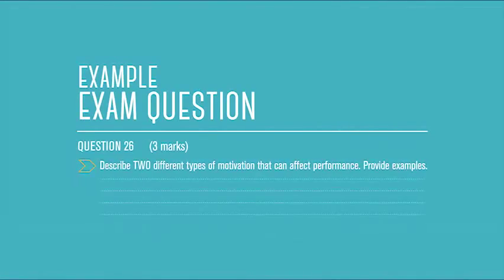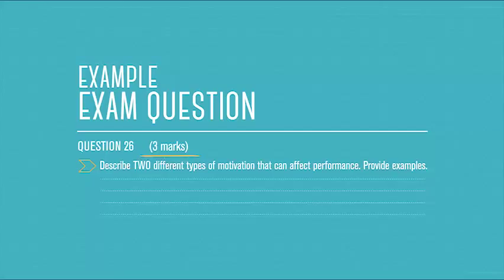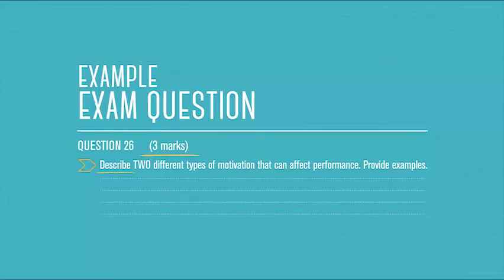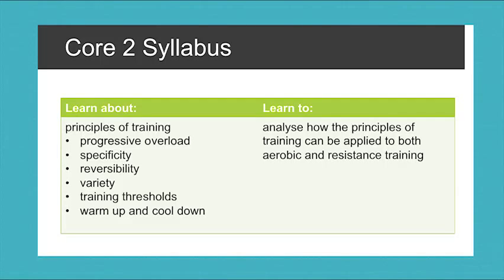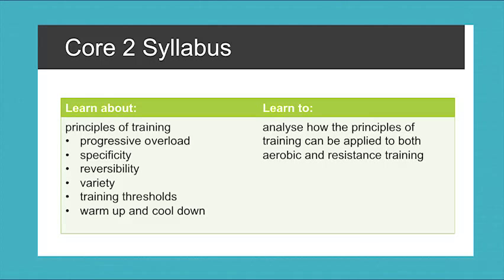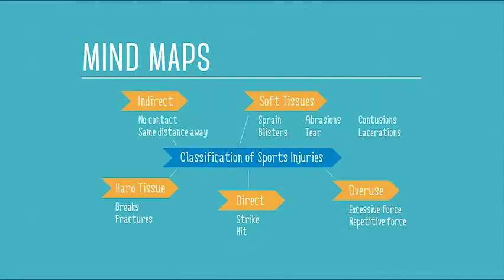PDHPE: Tips on writing extended response questions, study strategies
HSC Coach. University of Newcastle. PDHPE with Grant Godfrey Part 2